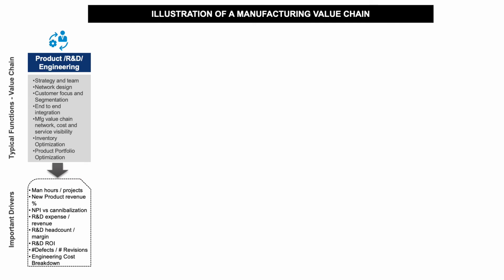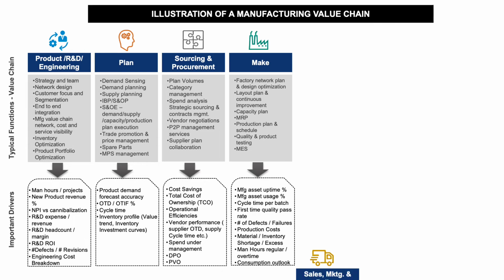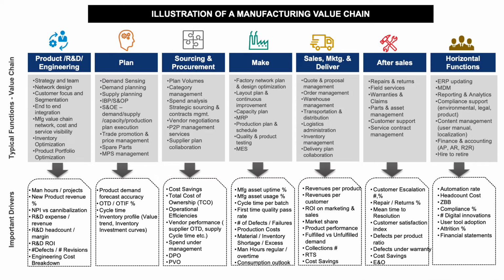3 mins: Insights into Manufacturing Value Chain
This video will provide you with quick insights into Manufacturing value chain.